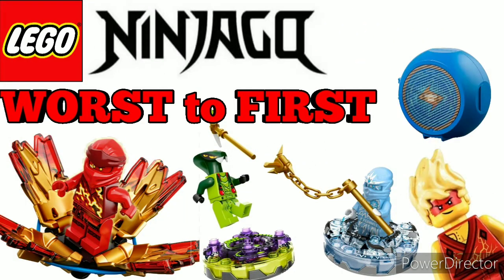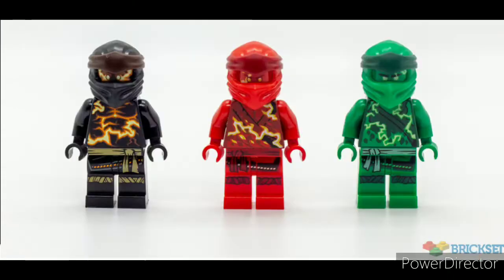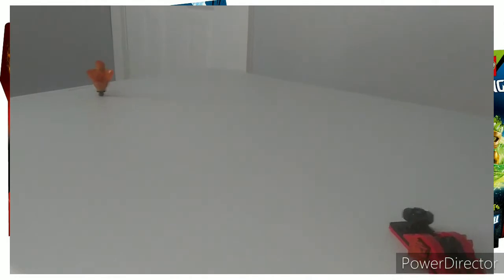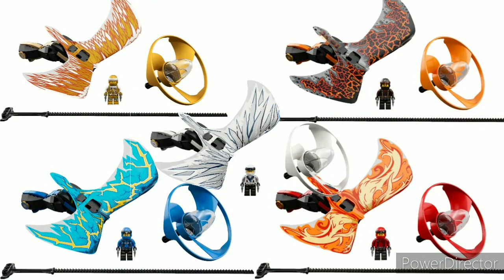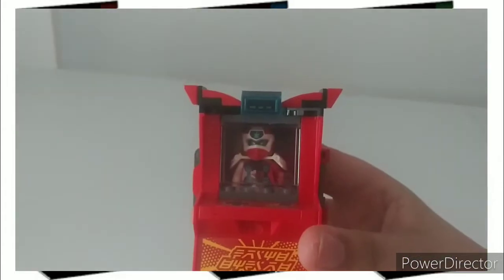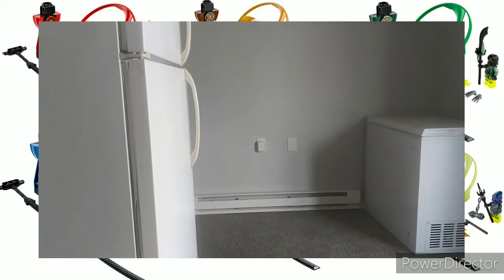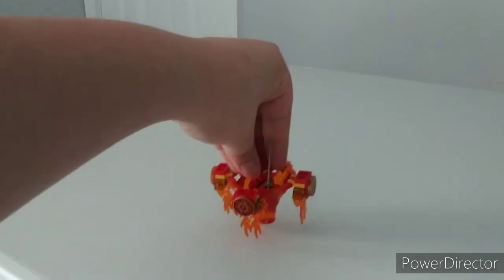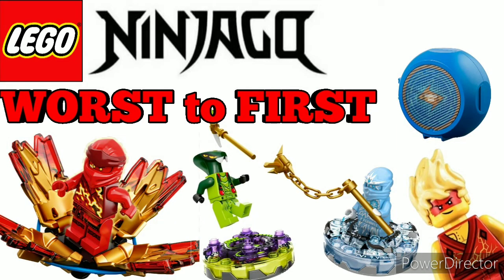Worst to First: All Ninjago Gimmick Sets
In this video, djinnblade Ranks all of the Ninjago Gimmick sets
including:
Spinners (2011-12)
Booster Packs (2012)
Airjitzu Flyers (2015)
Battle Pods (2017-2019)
Spinjitzu Masters (2018)
Dragon Masters (2018)
Spinners: Legacy (2019)
Spinjitzu Slam (2019)
Arcade Pods (2020)
Spinjitzu Burst (2020)

also Credit to Brickset.com for most of the images used in this video